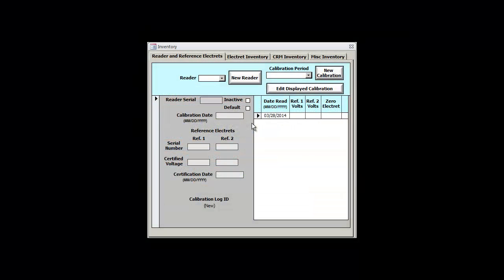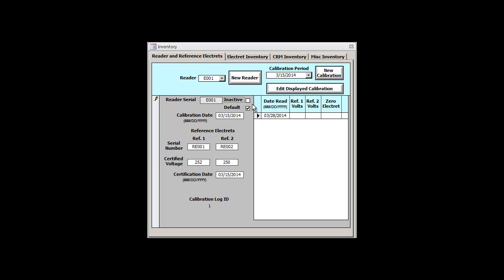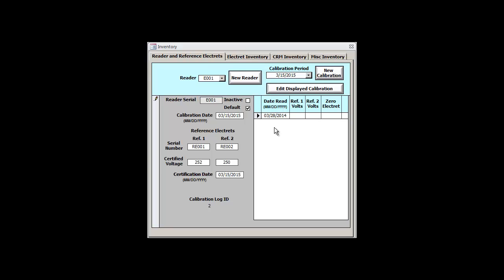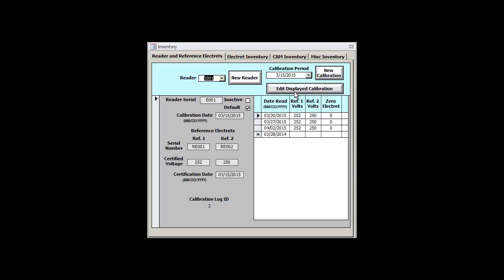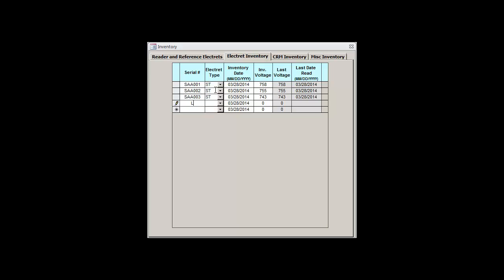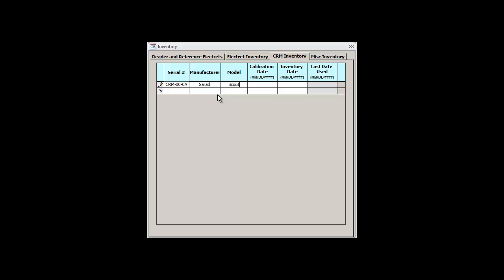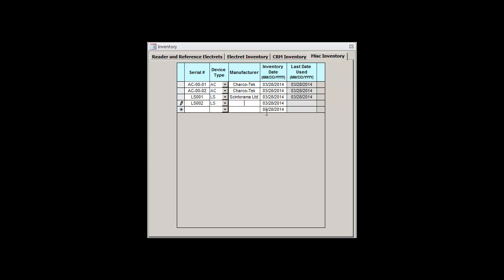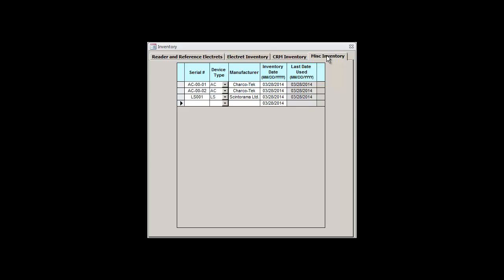RRM Tutorial (Part 2 - Inventory)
This is the second portion of a comprehensive video tutorial for the Radon Report Manager, and will focus on Inventory Management.